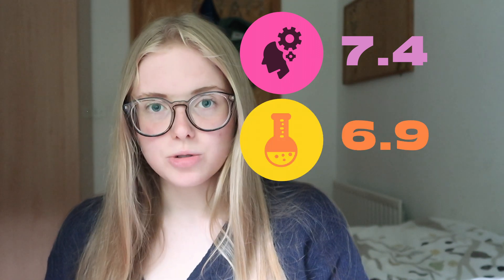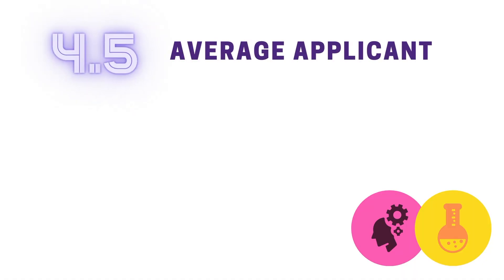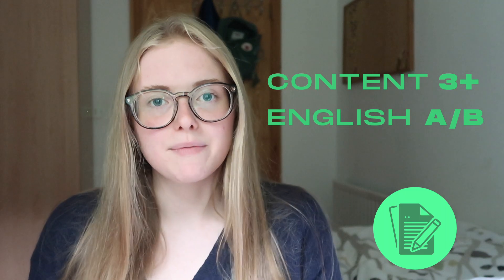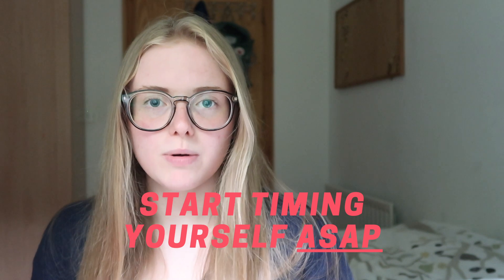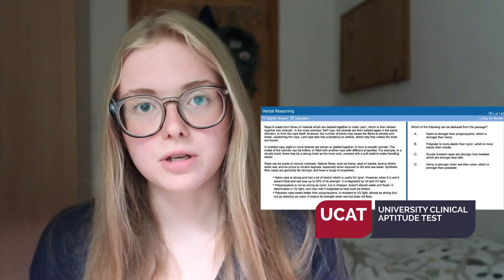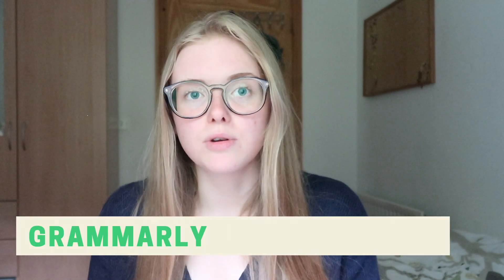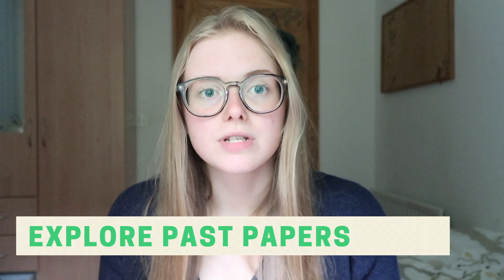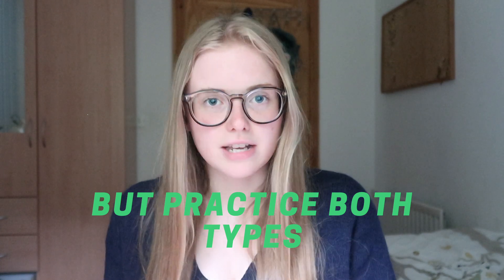How to SMASH the BMAT | ALL SECTIONS | Oxford, Cambridge, Imperial, UCL, Leeds, Brighton, Lancaster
Hoping to do study Medicine, Biomedical Sciences, or Dentistry?

The BMAT is one of the most important factors in determining whether you get a place at Oxford or Cambridge University to study Medicine or Biomedical Sciences. ACE it with our top tips on how to prepare for your exam.

In this video, Rachel tells you everything you need to know to smash your BMAT (Section 1, 2 AND 3), and give yourself the best possible chance of getting into Oxford or Cambridge University to study Medicine or Biomedical Sciences, drawing on the advice of our 300+ UniReach mentors.

BMAT is used by:
- Oxford University
- Cambridge University
- Brighton and Sussex Medical School
- Lancaster University
- Royal Veterinary College
- Lee Kong Chian School of Medicine
- Leiden University

At UniReach, we connect Oxbridge applicants with current Oxford and Cambridge students.

Request a session online and get a free 30-minute mentoring session.
🚨OPEN NOW🚨

Your mentor is here to give you whatever you need. They can review your personal statement, give you a mock interview, answer your questions about Oxbridge lifestyle, and more.

0:00 Intro
0:31 My Scores
0:41 Format
1:04 Scoring
1:34 What score do I need?
2:46 General Advice
3:49 In-depth Advice
3:49 Section 1
5:04 Section 2
6:02 Section 3